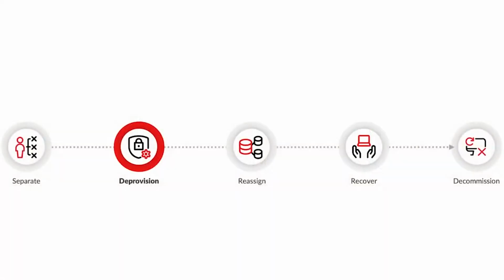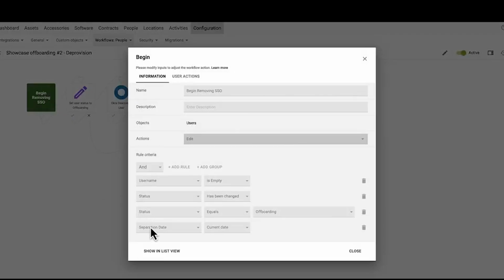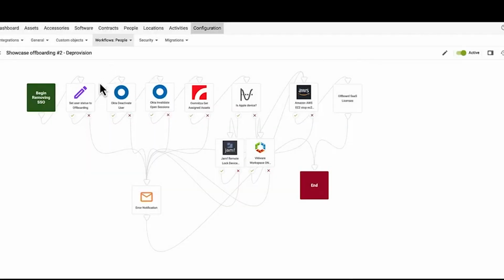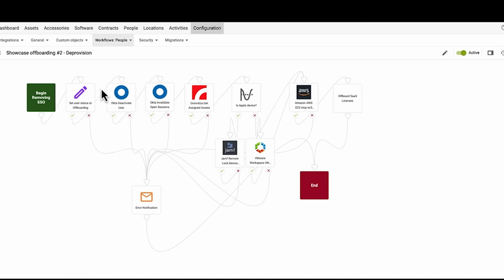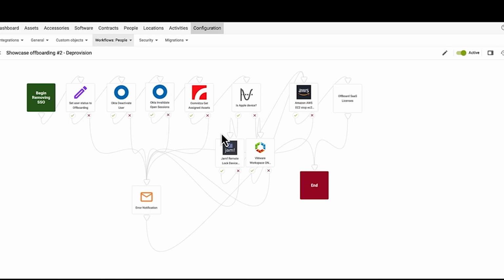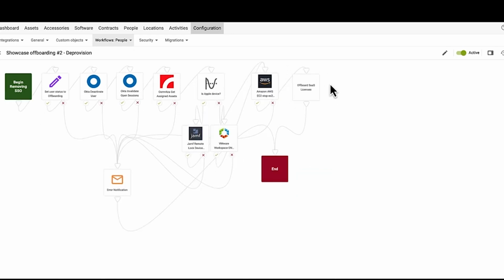Offboarding Workflow 2: Securely Deprovisioning IT Resources with Oomnitza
Oomnitza automates the secure deprovisioning of IT resources during offboarding, revoking access to systems and applications across on-premise and cloud environments. Discover how these workflows enhance security and compliance during employee separations.